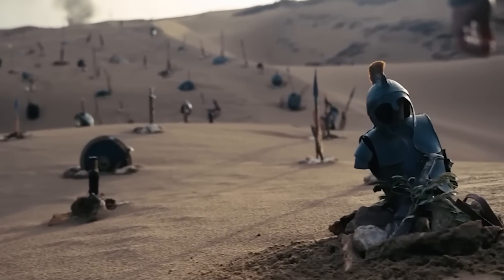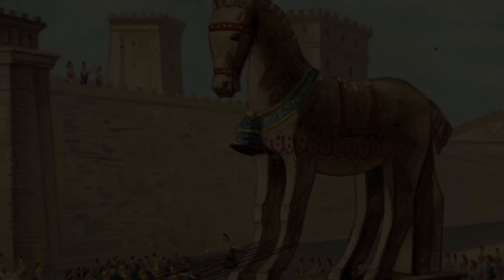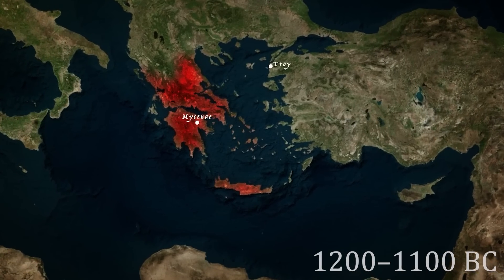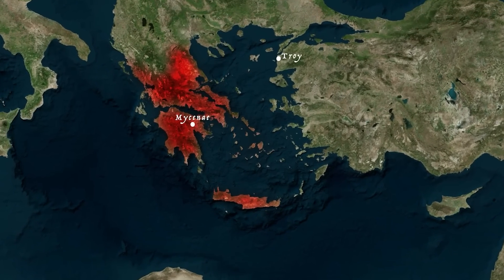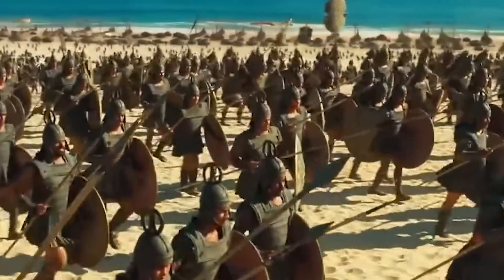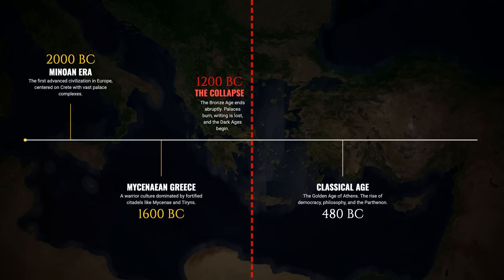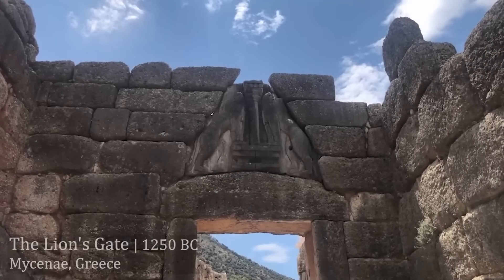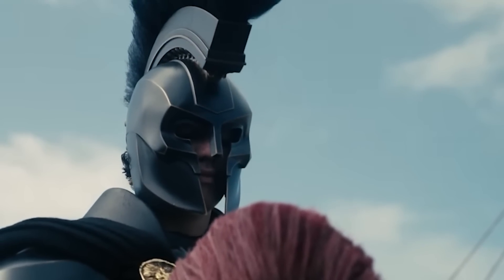The Odyssey: What Bronze Age Greek Armor Really Looked Like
With the recent release of the Odyssey trailer, I wanted to go over some of the archaeological and historical evidence we have form the Bronze Age, around the time that the Odyssey would be set in, to understand what ancient Greek Armor really looked like during the time the story is set in.